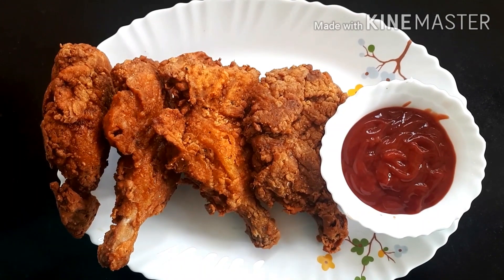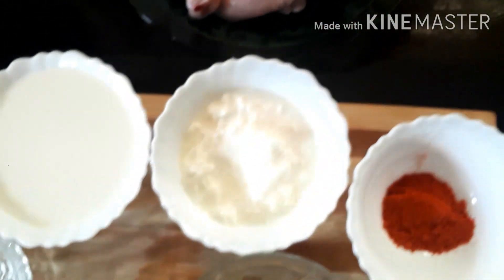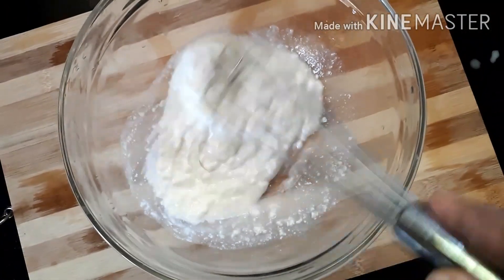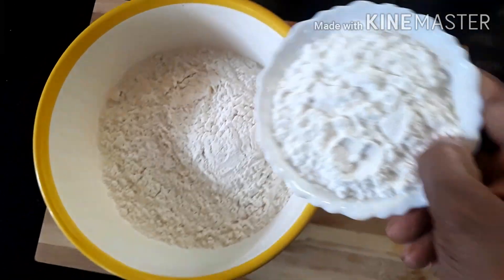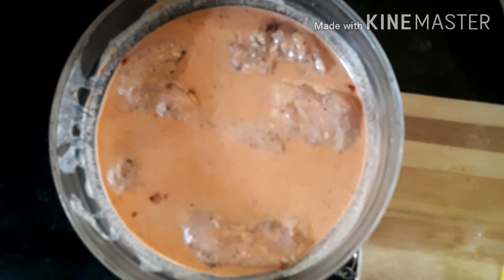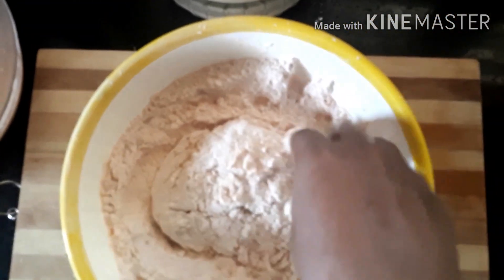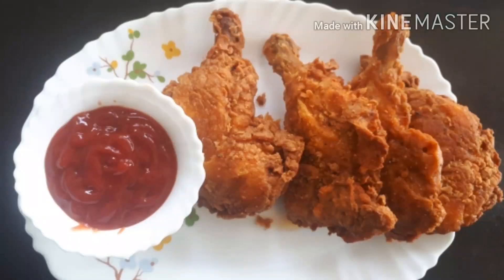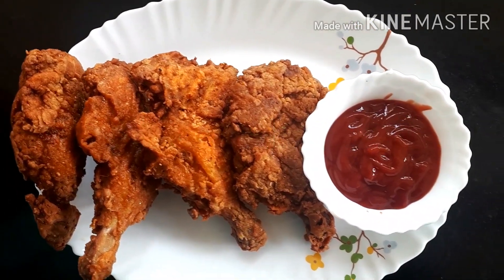KFC chicken recipe # KFC style fried chicken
1. chicken  4 leg piece
2. പാൽ ഒരു കപ്പ്
 തൈര് അര കപ്പ്
 മുളകുപൊടി ഒരു ടീസ്പൂൺ
 കുരുമുളകുപൊടി ഒരു ടീസ്പൂൺ
 ജിഞ്ചർ ഗാർലിക് പേസ്റ്റ് ഒരു ടീസ്പൂൺ
 വിനഗർ അല്ലെങ്കിൽ നാരങ്ങാനീര് രണ്ട് ടീസ്പൂൺ
 ഉപ്പ് ആവശ്യത്തിന്
3. മൈദ രണ്ട് കപ്പ്
 കോൺഫ്ലോർ ഒരു കപ്പ്
 മുളകുപൊടി ഒരു ടീസ്പൂൺ കുരുമുളകുപൊടി അര ടീസ്പൂൺ
ഗാർലിക് പൗഡർ രണ്ട് ടീസ്പൂൺ
 ജിഞ്ചർ പൗഡർ ഒരു ടീസ്പൂൺ
 ഗരം മസാല അര ടീസ്പൂൺ
 മഞ്ഞൾപ്പൊടി കാൽ ടീസ്പൂൺ

 കഴുകി വൃത്തിയാക്കിയ ചിക്കൻ രണ്ടാമത്തെ  ചേരുവകൾ മിക്സ് ചെയ്തു നാലുമണിക്കൂർ വെക്കുക.. പരന്ന പാത്രത്തിൽ മൂന്നാമത്തെ ചേരുവകൾ എല്ലാം ചേർത്ത് പൊടി തയ്യാറാക്കുക. നാലു മണിക്കൂറിനു ശേഷം ചിക്കൻ പീസ് ഓരോന്നായി എടുത്ത് പൊടിയിൽ മുക്കി ഒരു ബൗളിൽ വെള്ളത്തിലേക്ക് 5 സെക്കൻഡ് മുക്കിവയ്ക്കുക. എന്നിട്ട് എടുത്തു വീണ്ടും പൊടിയില്  മുക്കി വെള്ളത്തിലേക്ക്  ഇടുക.
 5 സെക്കൻഡ് കഴിഞ്ഞിട്ട് എടുത്തിട്ട് വീണ്ടും പൊടിയില് മുക്കുക. എന്നിട്ട് വറുത്തു  എടുക്കാം

fried chicken ready